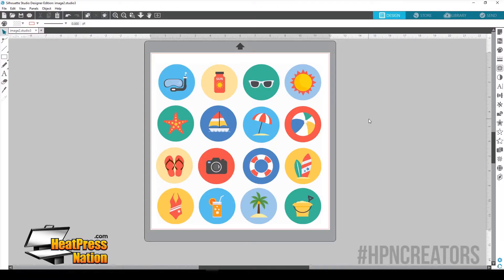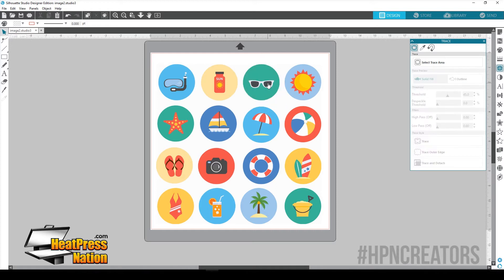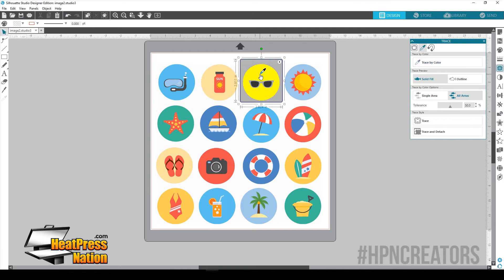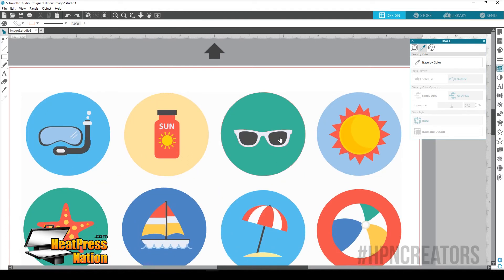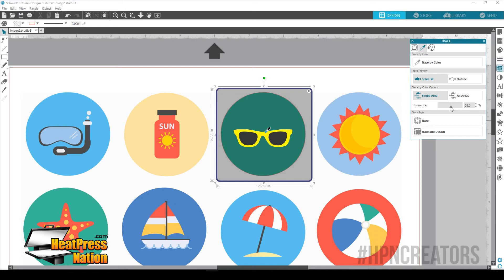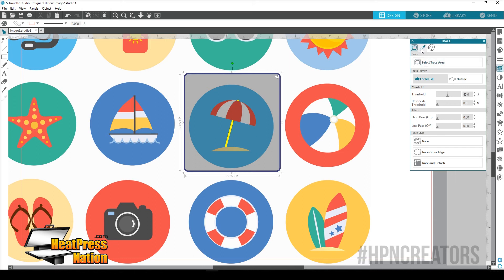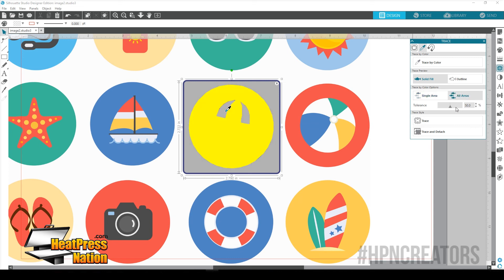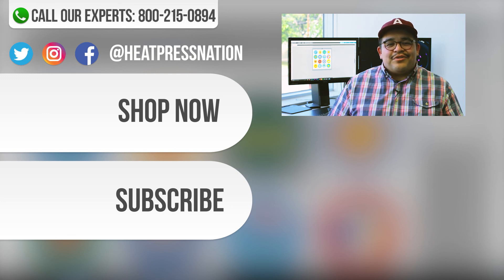Silhouette Studio v.4 Trace By Color